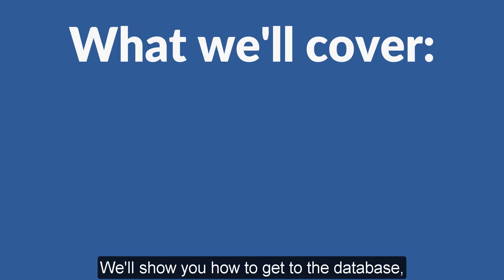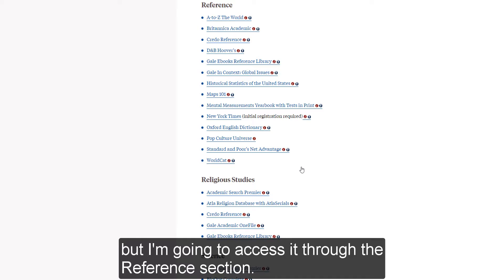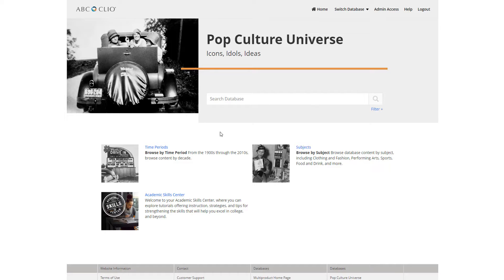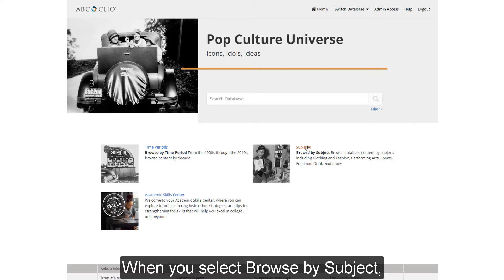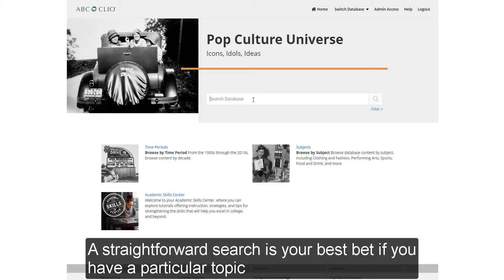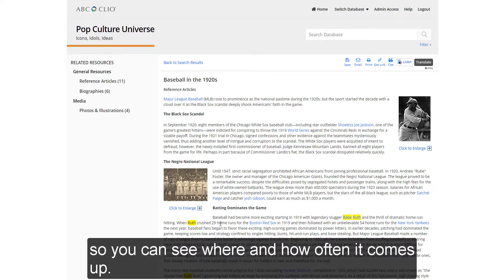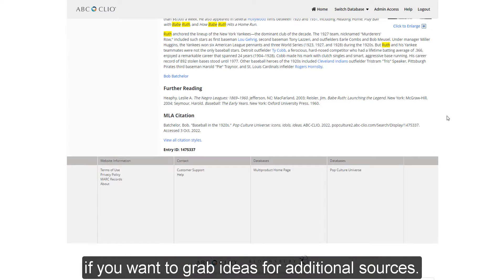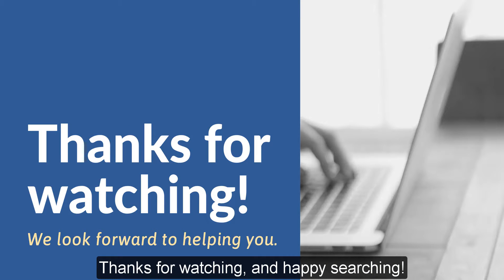Pop Culture Universe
00:22  What we'll cover
00:33  How to get to the database
01:02  Browse by time period/subject
01:58  Search for a topic
02:20  Access & cite articles
02:53  How to get help